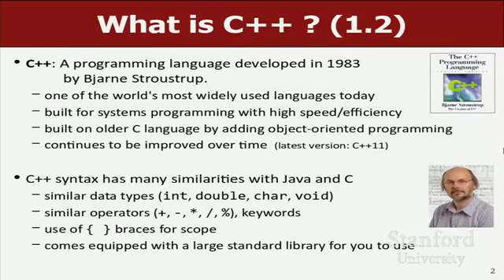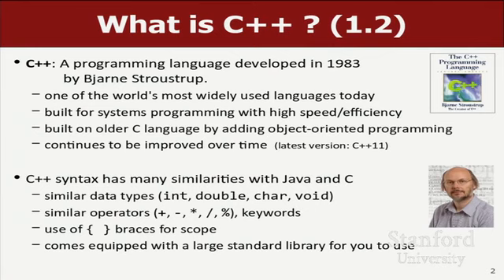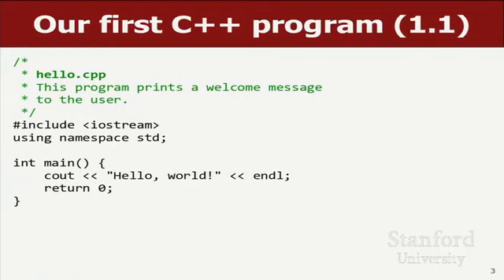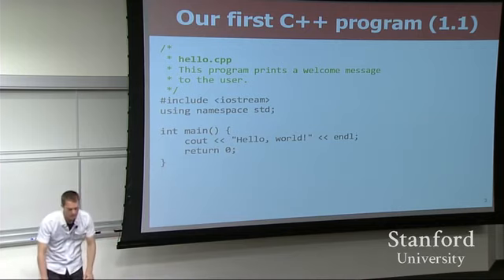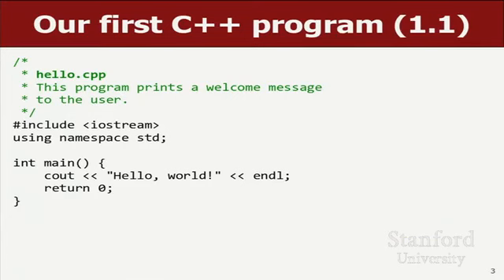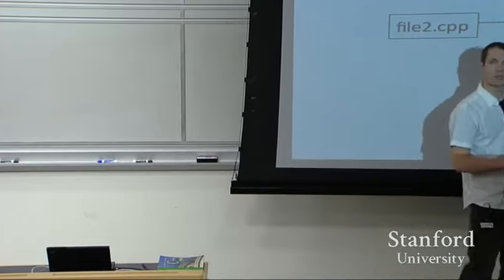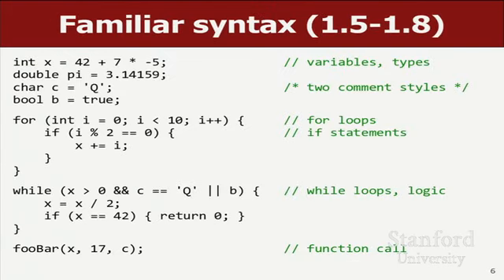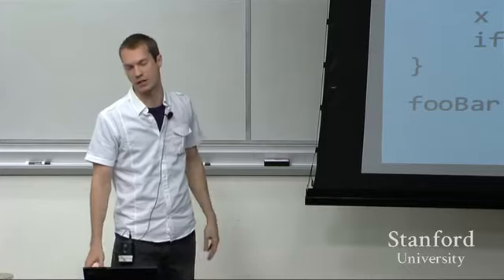L1 CS106B Lecture Introduction to C++